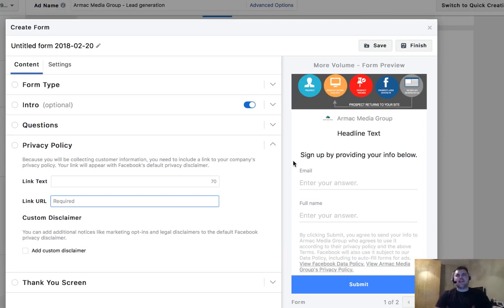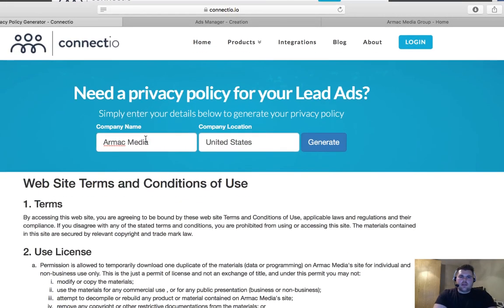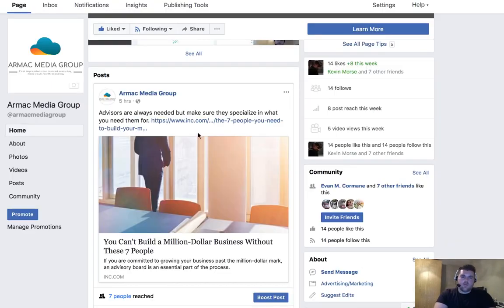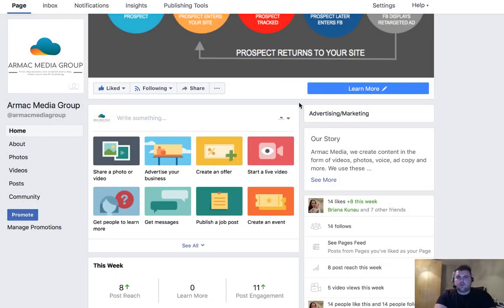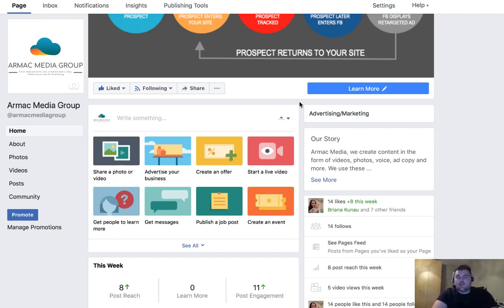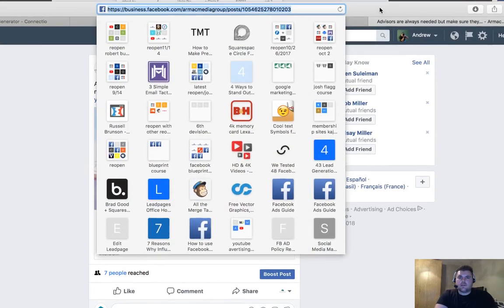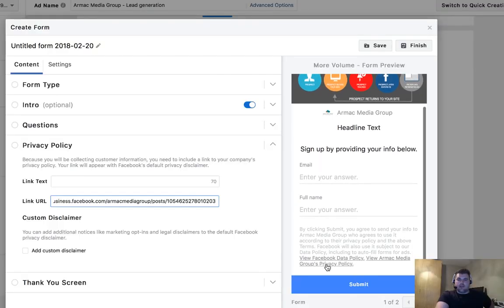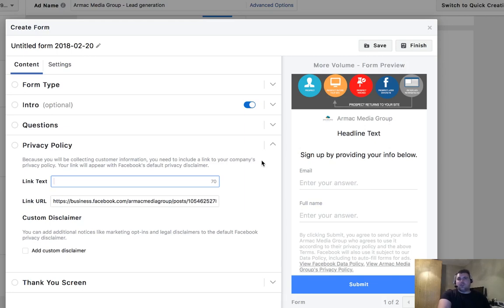Privacy policy for Facebook lead ads with no website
I show you how to create a priacy policy for Facebook lead ads with no website or generate a quick privacy policy for your site as well.